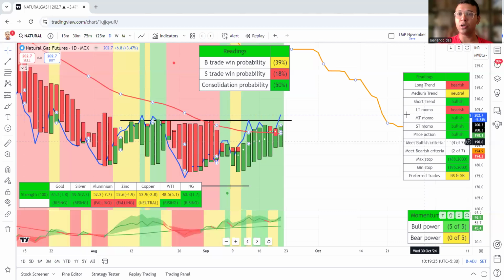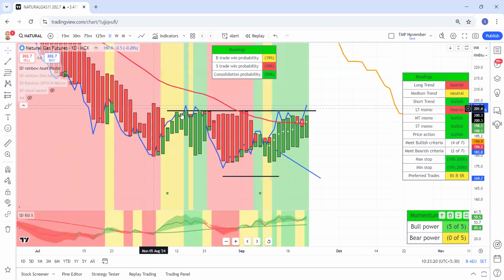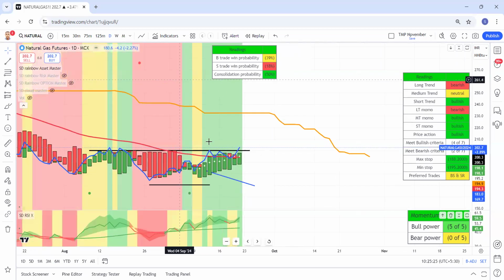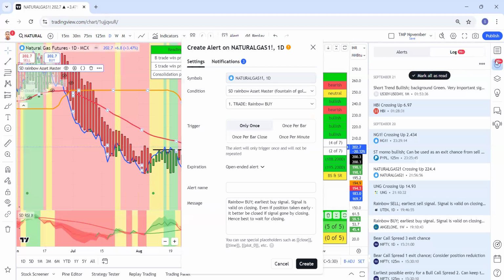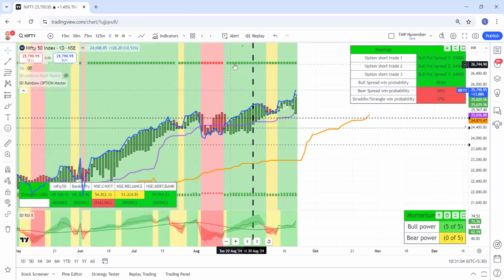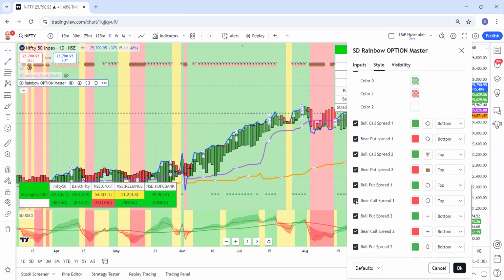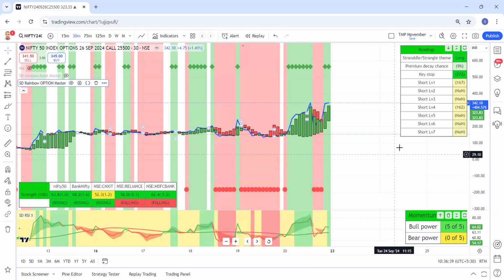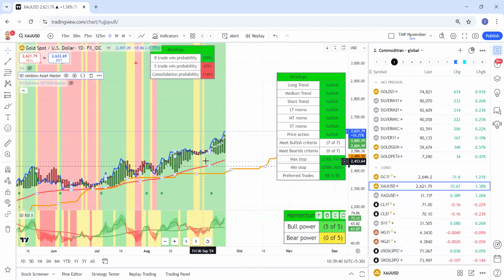Rainbow Learn to Use Series 2025 : Trading Signals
This is part 6 in the series that talks about the 22 signals available within the rainbow set up -